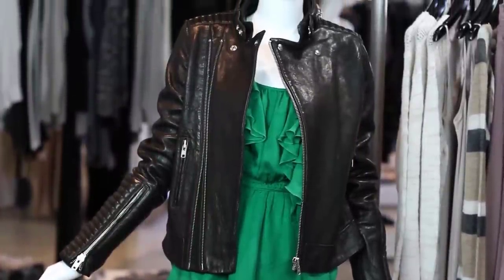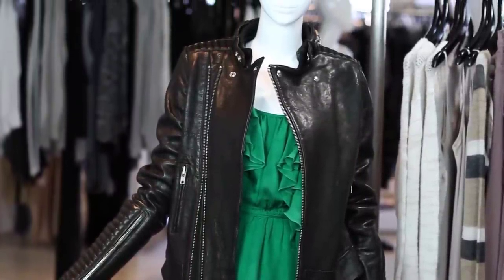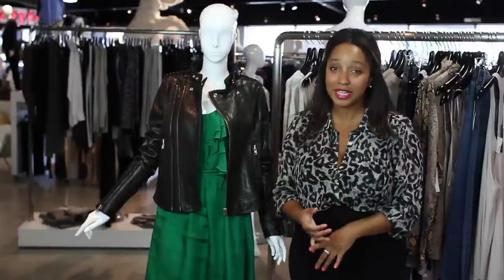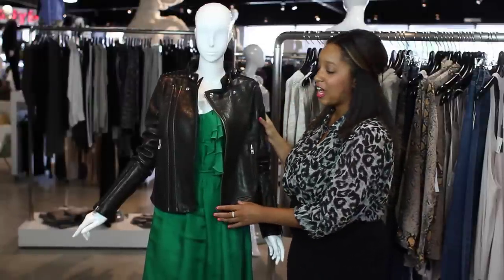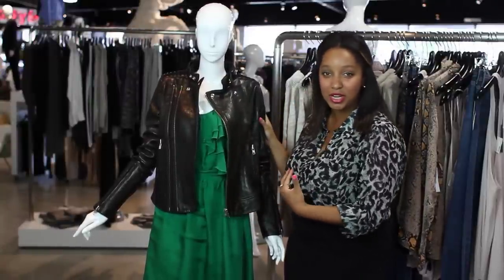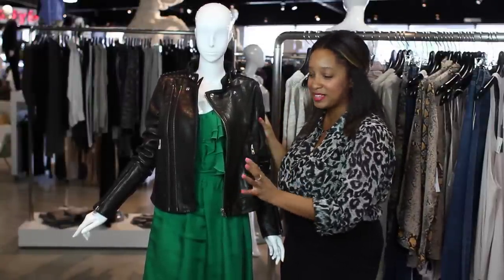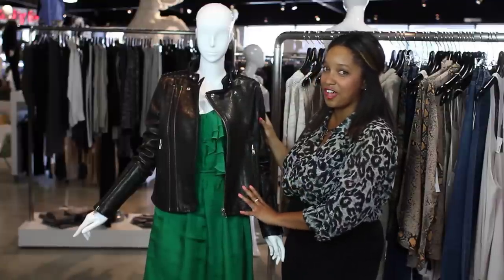What Kind of Jackets Can Be Worn Over a Halter Top Dress? : Fashion Stylings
Not all types of jackets are going to look good when worn over a halter top. Find out what kind of jackets can be worn over a halter top with help from a Los Angeles-based wardrobe stylist and fashion blogger in this free video clip.

Series Description: Different fashion styles are a great way to both prepare yourself for a new season and make a statement all at the same time. Get tips on various fashion stylings with help from a Los Angeles-based wardrobe stylist and fashion blogger in this free video series.